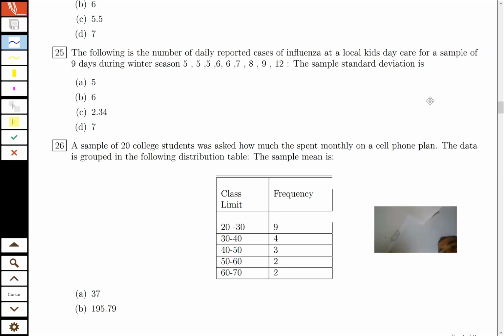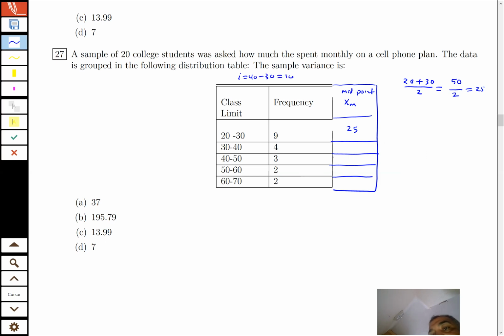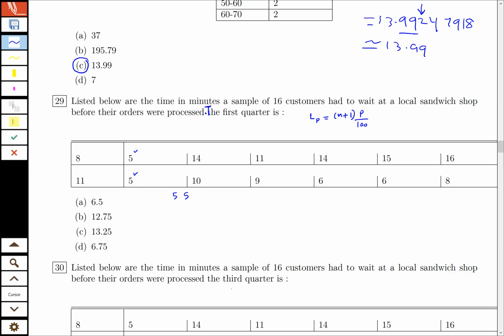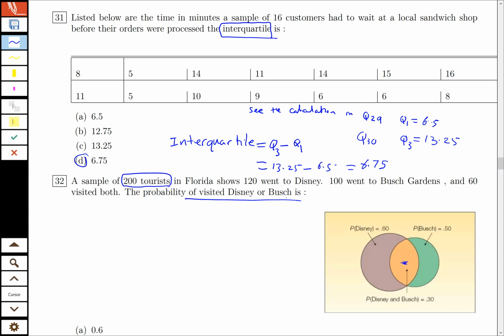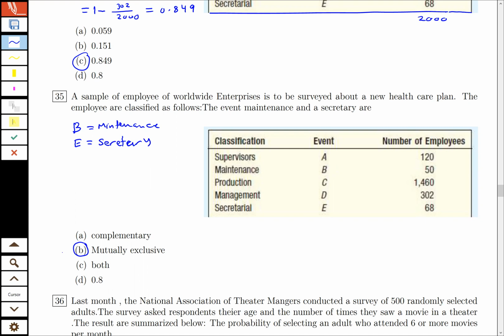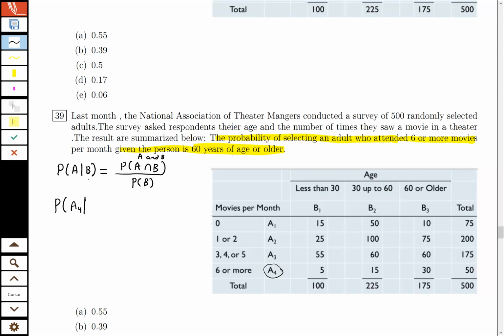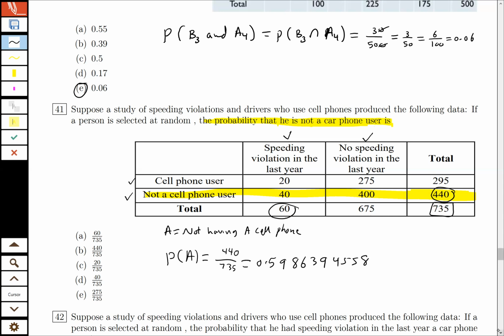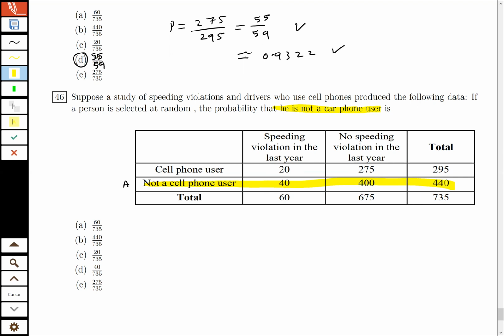Bus102 Review part T II